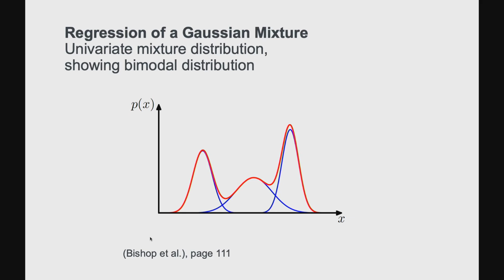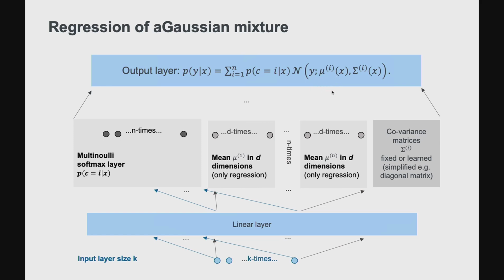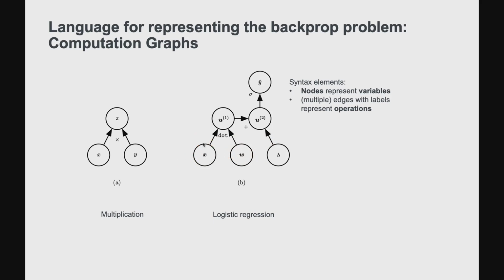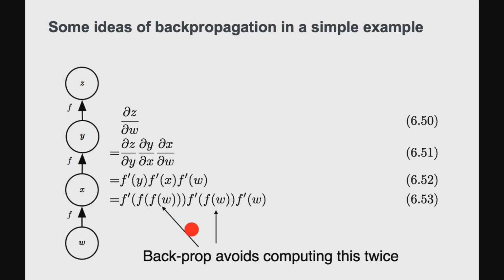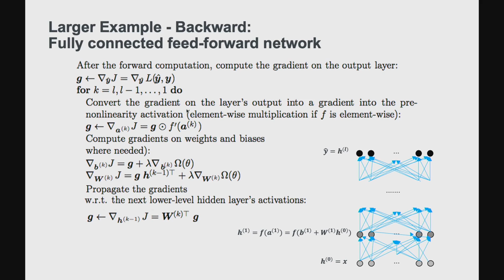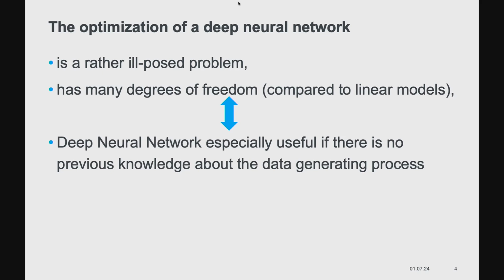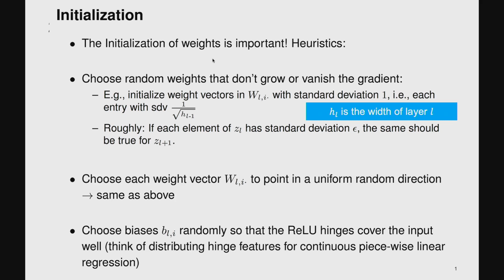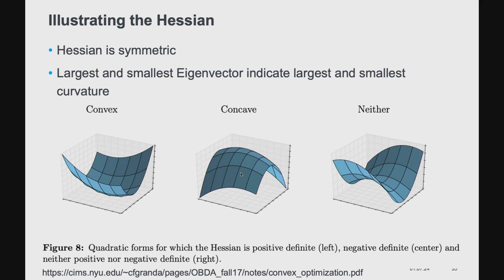Machine Learning - Full Course -14